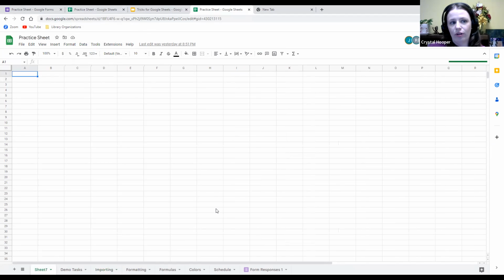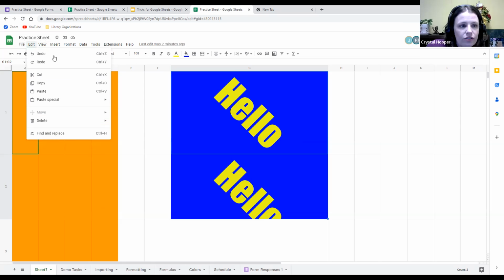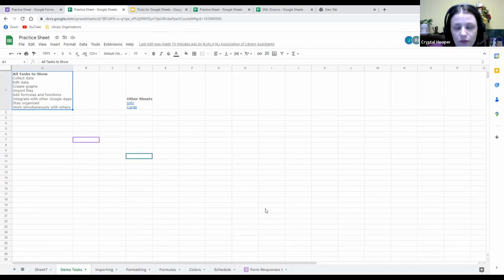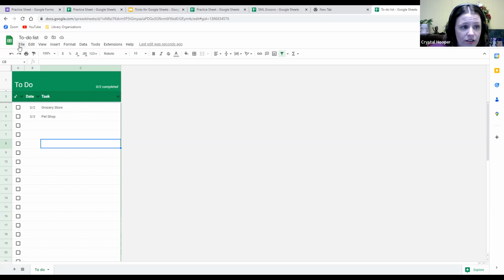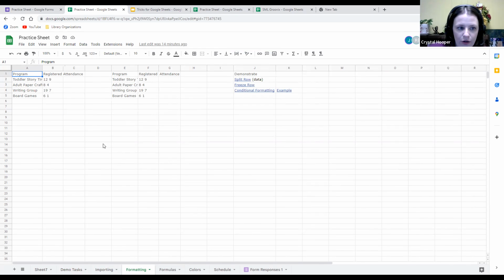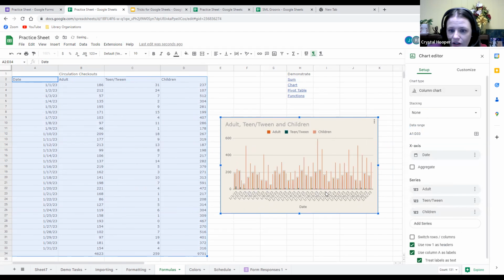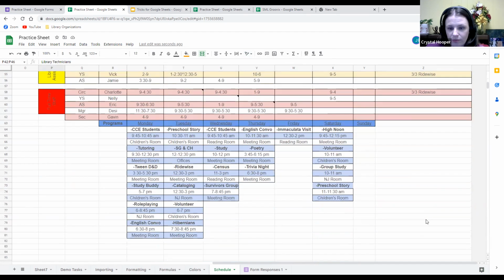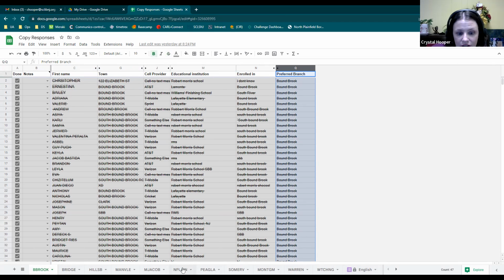Tricks for Google Sheets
Google Sheets is an app within the Google environment. It has the familiarity of Microsoft Excel and operates similarly, but in the cloud. We'll discuss features, formatting, and practice working with data in spreadsheets for novice users.